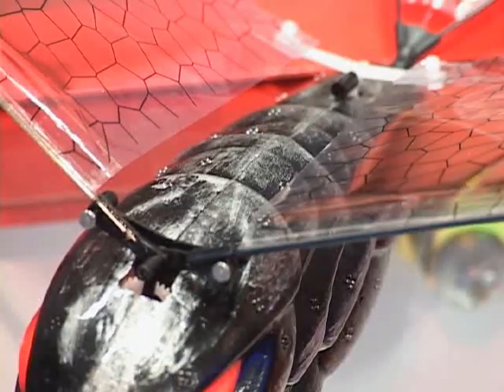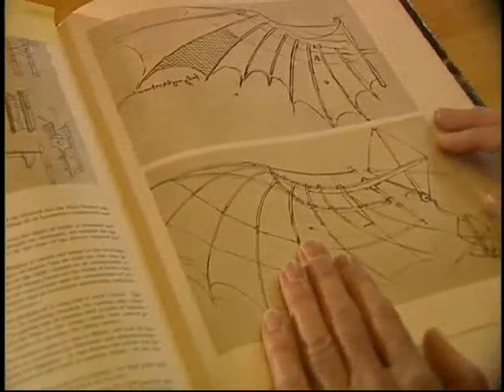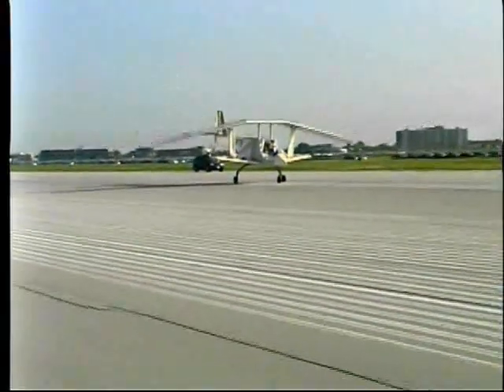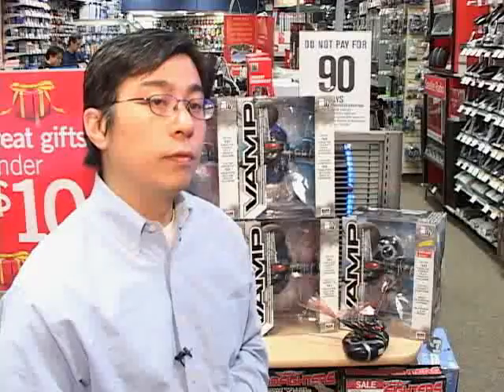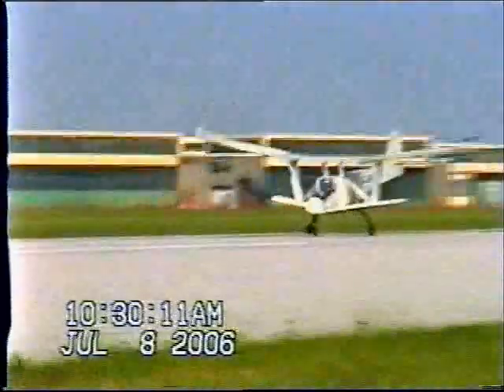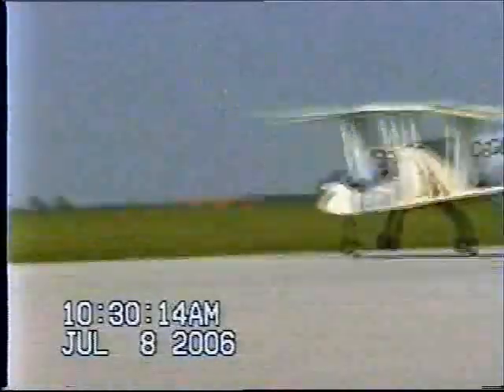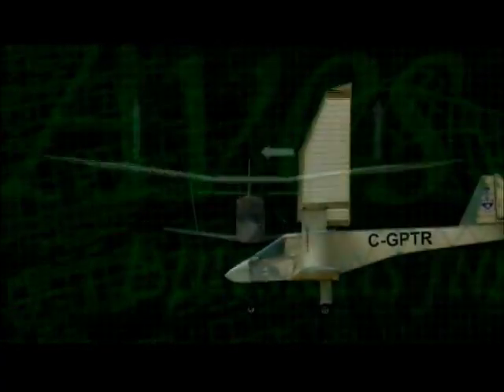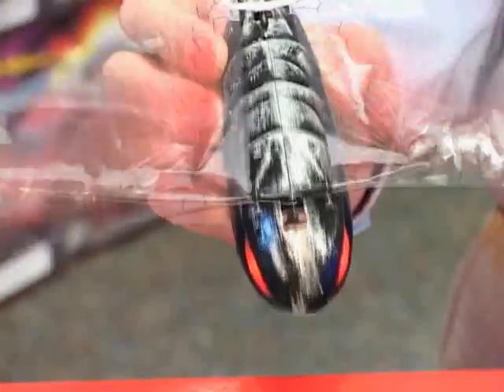Mechanical Bird Toy, Flying Bird Toy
Female: The process of creating a modern toy starts with the inventor who often works with the toy company to strike a balance between technology, functionality and appeal.

Male: It's a flying toy with flapping wings that's different from any other propulsion technology.

Female: Daniel Chan from Interactive Toys says his company dreamed of duplicating Leonardo da Vinci's bird like ornithropter design.

Male: Yes, the gentleman actually has drawings of an ornithropter never shown to be flying.

Female: Of course, unlike the master's design, this creation actually had to work. The Interactive Toy team took inspiration from a full scale attempt to create a mechanical bird.

Male: The vamp is actually powered by a deep (indiscernible) crank, the wing different from any propulsion technology which used propellers of some sort. Either way you are actually trying to gain lift or thrust.

Female: A team of aerospace engineers at the University of Toronto has been trying to build an ornithropter since the early 1970's. A few years ago they started get short but reliable flights out of the thing which gave hope to the toy makers. The secret for both full-size toy ornithropter is first to allow the wings to create more upward lift while flapping down, then disturbing less air while moving back up. In both cases the wings also had to withstand the pressure exerted by the constant flapping.